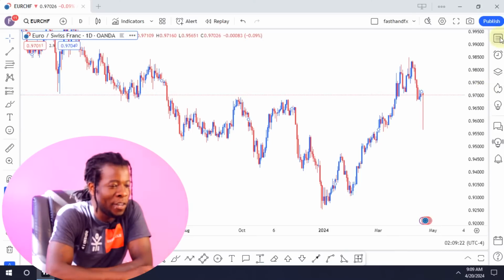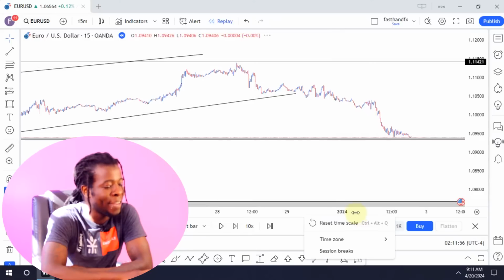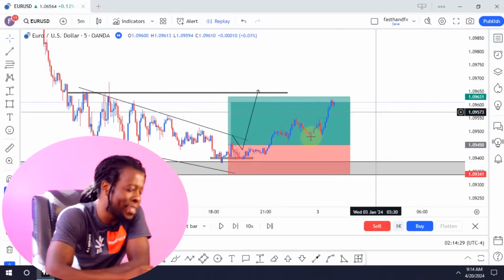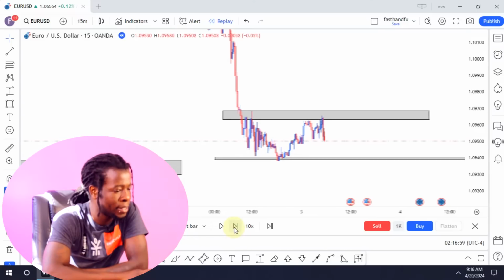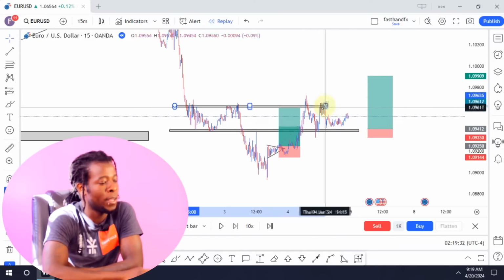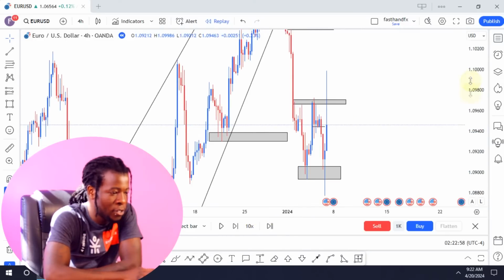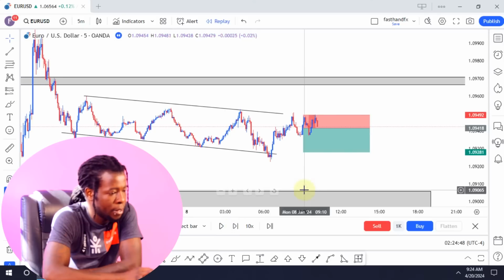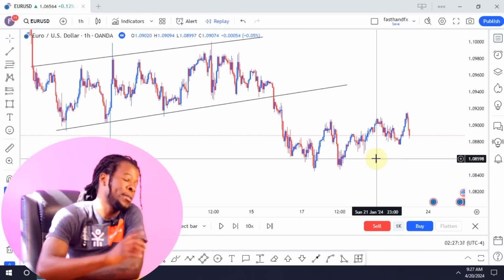UNDERSTAND FOREX ENTRIES EASILY IF YOU WANT TO MAKE MONEY SCALPING